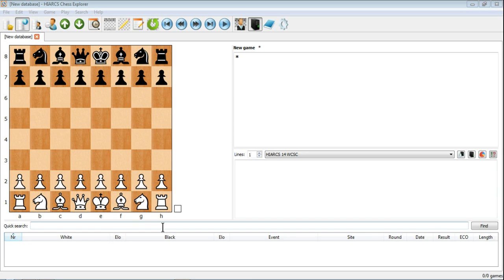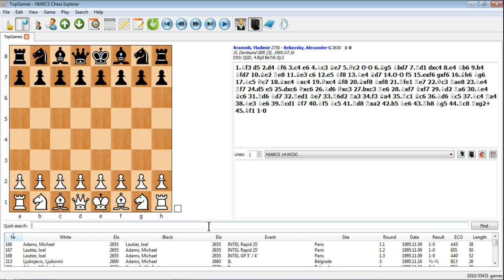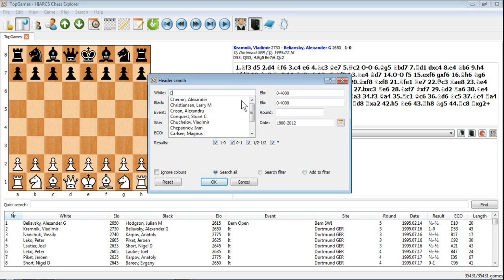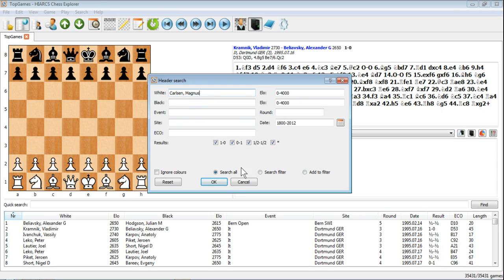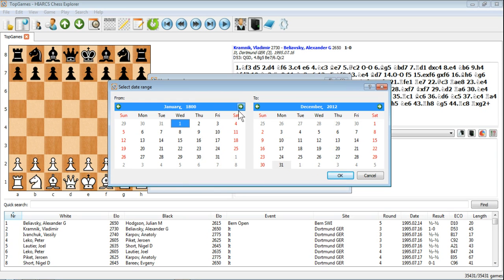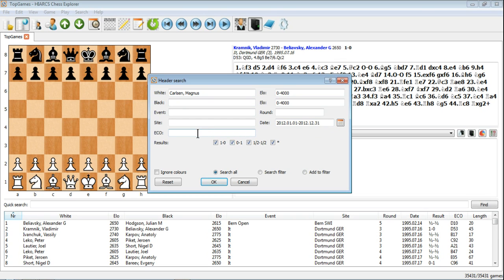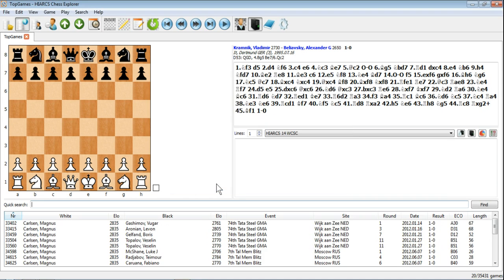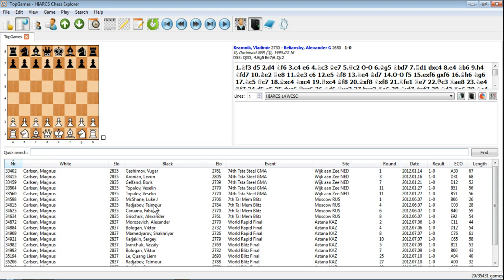PC Chess Explorer - Searching for games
Searching for games with HIARCS Chess Explorer on PC. HIARCS Chess Explorer is a world class chess database, analysis and playing software for PC Windows.
Suitable for chess players of all abilities from beginner to Grandmaster with human-like handicap levels and play realism. Built in coach to help you and rate your play. High quality graphics, games databases, GM annotations, chess opening books, online access to endgame tablebases. Detailed manual and context sensitive help. Includes reigning World Chess Software Champion HIARCS 14 chess engine and much more.

HIARCS Chess Explorer is also available for Apple Macintosh OS X. for details.

Thanks to the London Chess Centre and Nick "the Geek" for their help in producing this video.